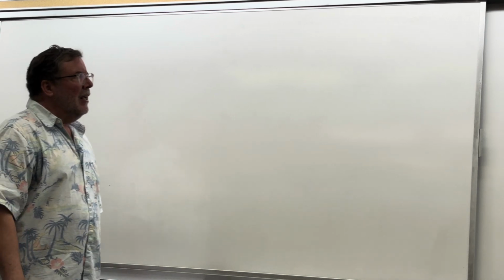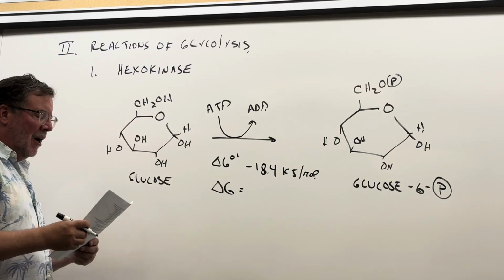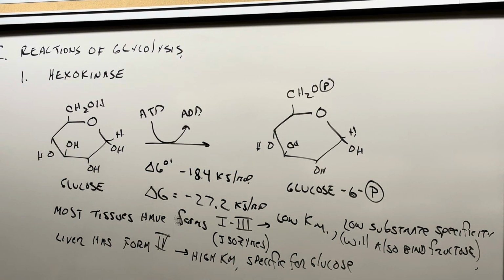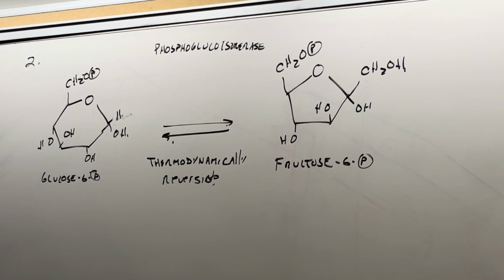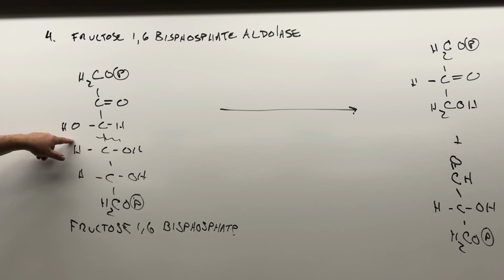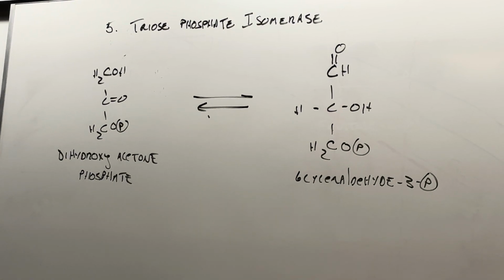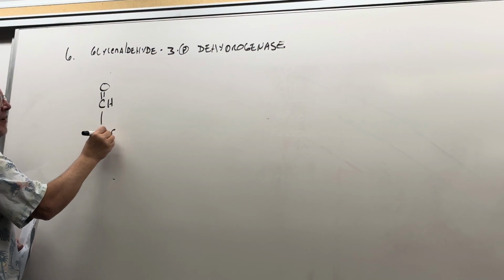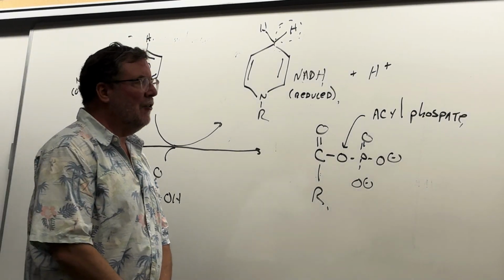6/20/24 Chem 161 glycolysis part 1